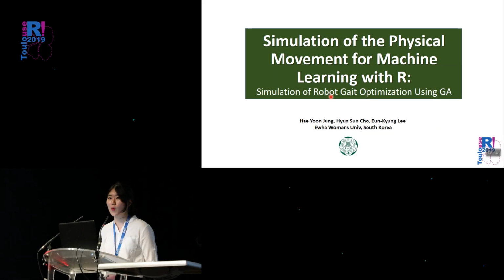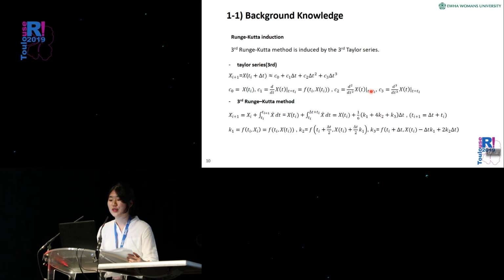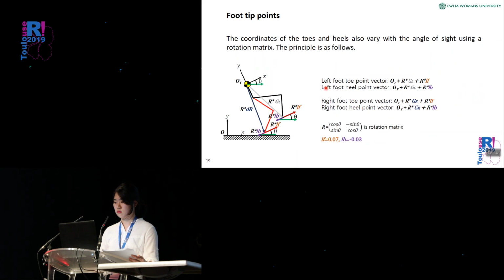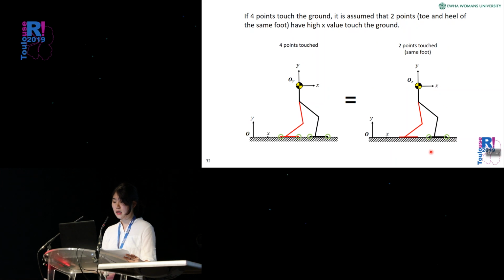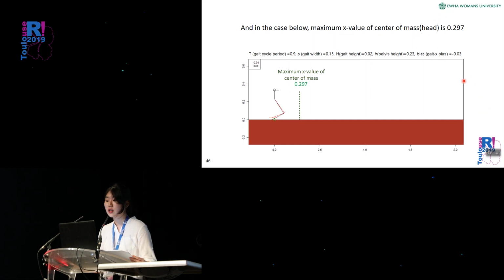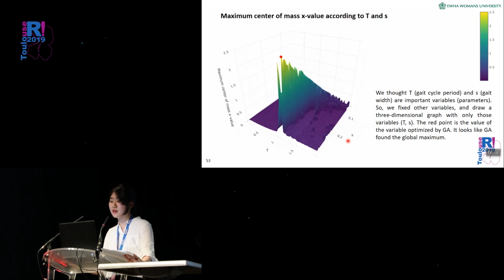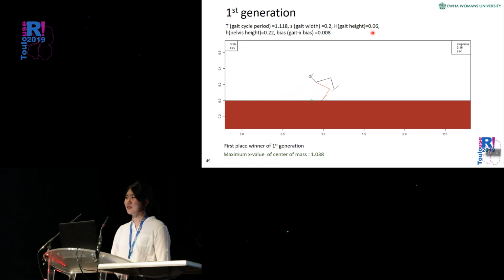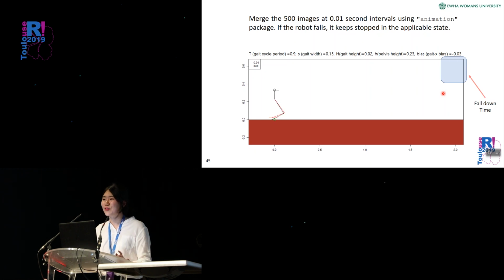useR! 2019 Toulouse - Talk Application 2 - Hea Yoon Jung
"Simulation of the physical movement for Machine Learning with R: Simulation of Robot gait Optimization Using GA"